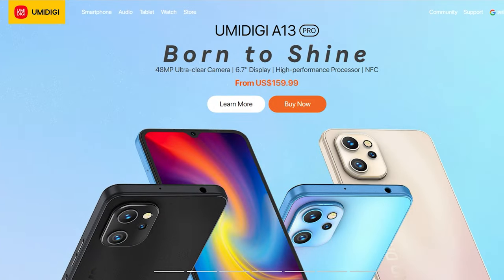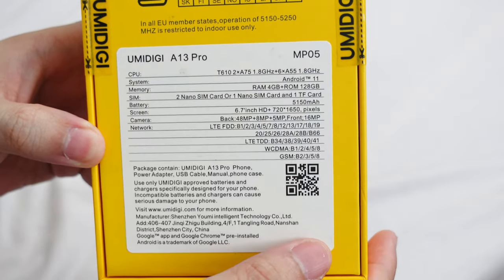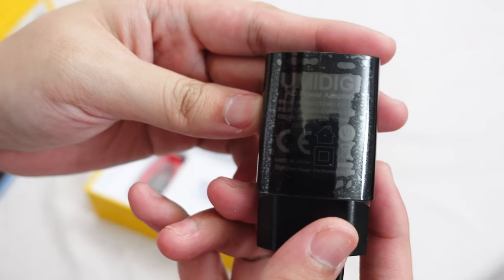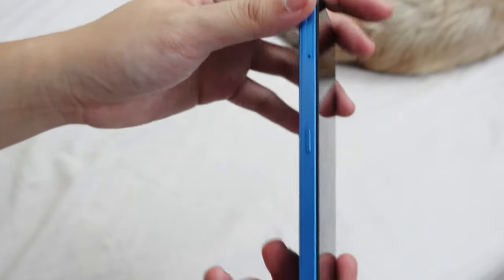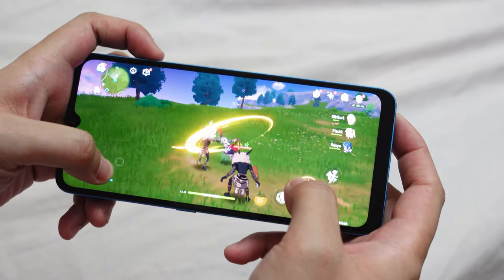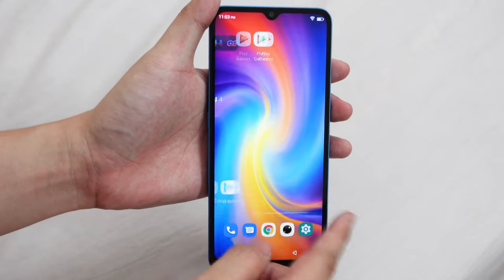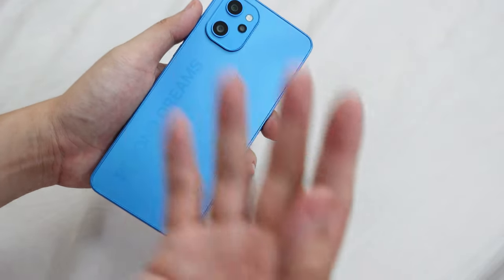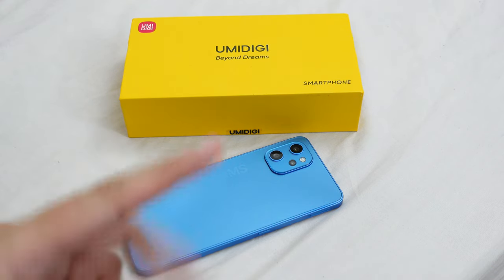Umidigi A13 Pro - Is it really a "Pro"?